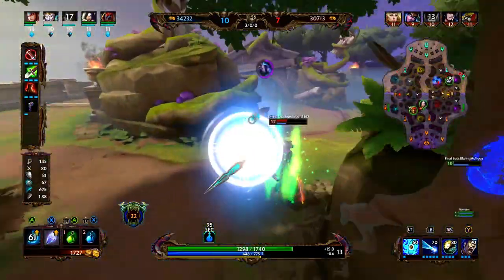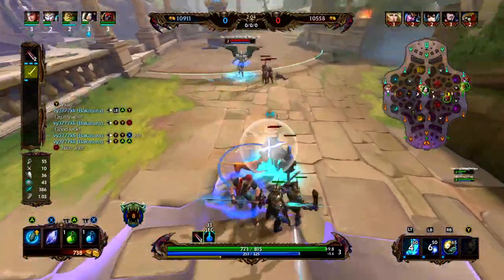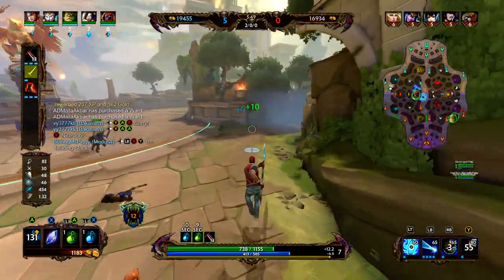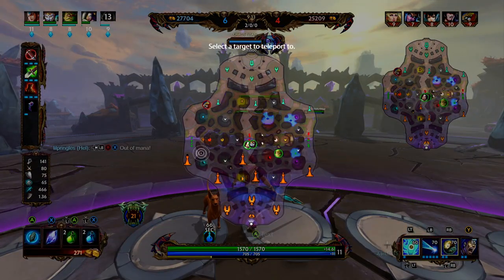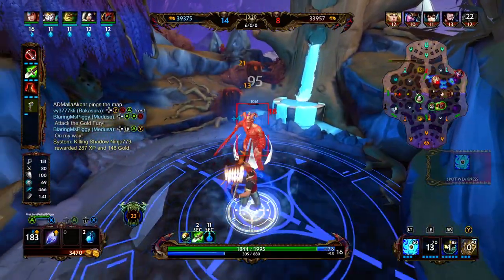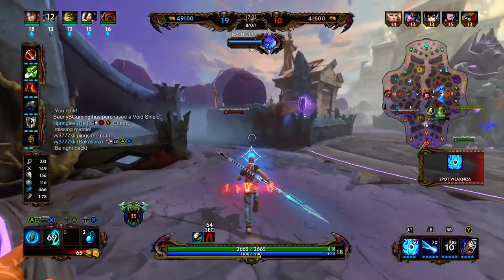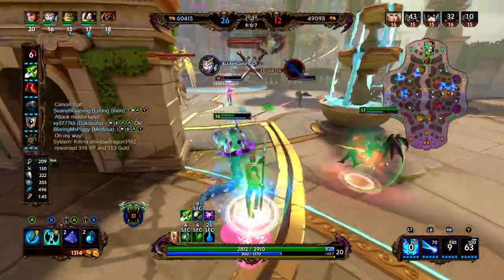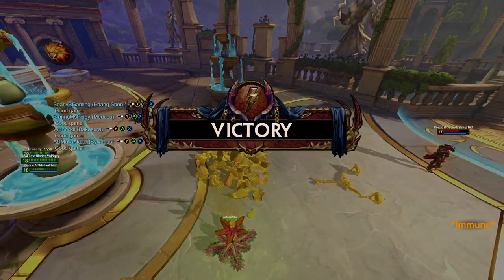SMITE HOW TO BUILD ERLANG SHEN - ErLang Shen Solo + How To + Guide (Season 7 Conquest) 2020 Monster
Erlang Shen if a very flexible warrior who can be played in pretty much any role. In today's video we will be playing him in the solo lane.  Erlang Shen has the ability to increase his physical power, root enemies, dash away, knock up enemies and taunt enemies followed by a fat heal.  Still not sold? Stone Cutting Sword on Erlang Shen is nasty.  I had a good game playing Erlang Shen Solo in Smite Season 7 conquest. I hope you enjoyed the video!  Let me know your thoughts on this game. I hope you enjoy the gameplay and be sure to stop by again for more videos! Let me know which god you want to see played next.

ERLANG SHEN SOLO BUILD - FULL BUILD:
Starter Item - Warrior's Blessing
1st Item - Stone Cutting Sword
2nd Item - Ninja Tabi
3rd Item - The Sledge
4th Item - Void Shield
5th Item - Pestilence
6th Item - Qin Sia's
Sell boots for -  Mantle of Discord or Toxic Blade